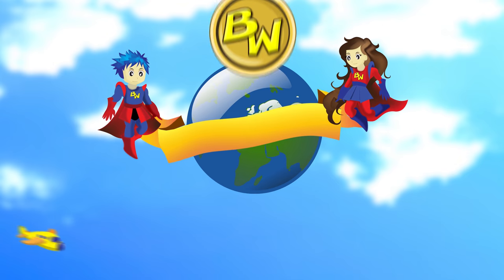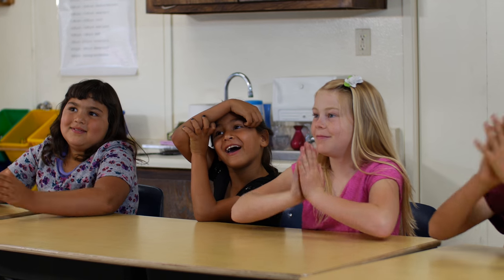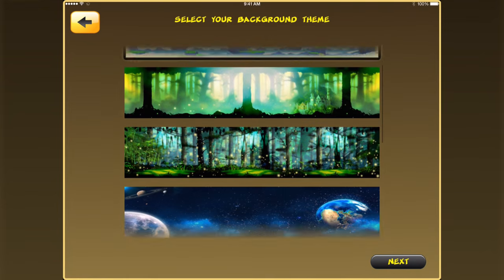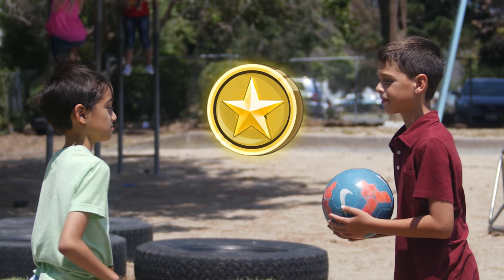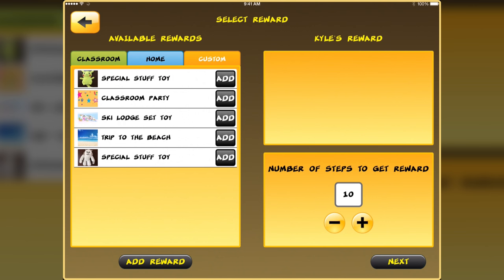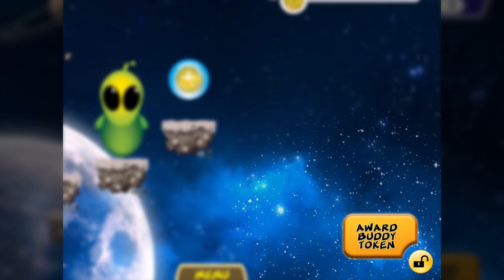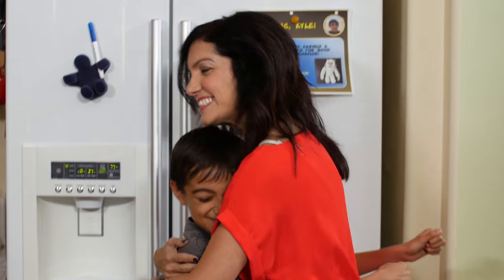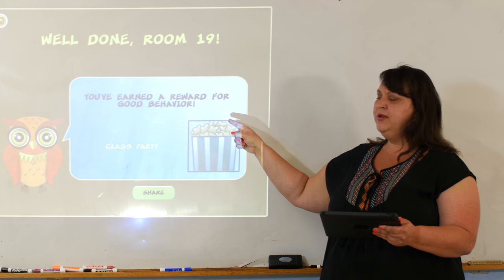BEHAVIOR WORLD APP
Behavior World App is a child-centered, positive reinforcement tool for parents, teachers & individuals working with children!

Follow us for app tips and tricks:
Behavior World App Blog: